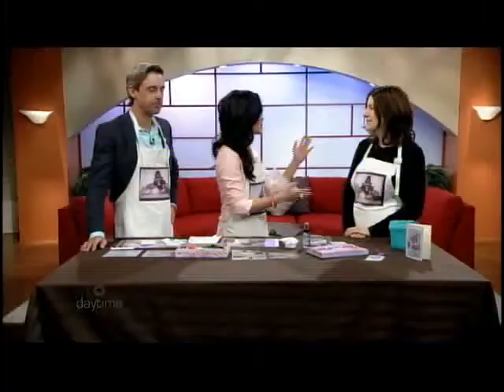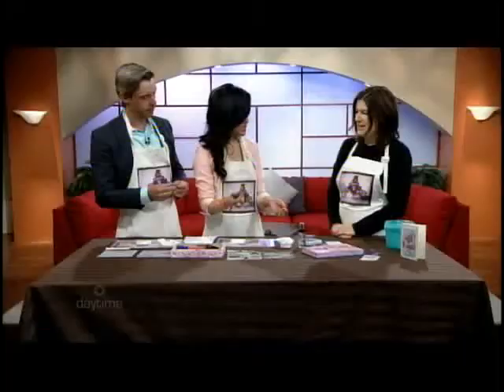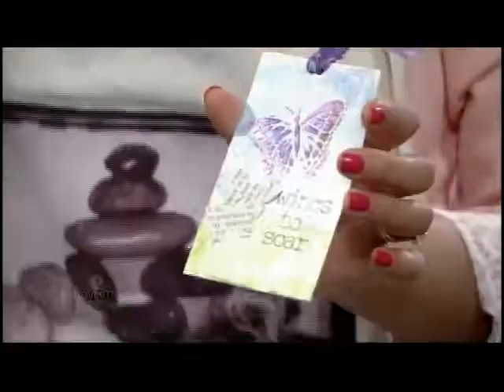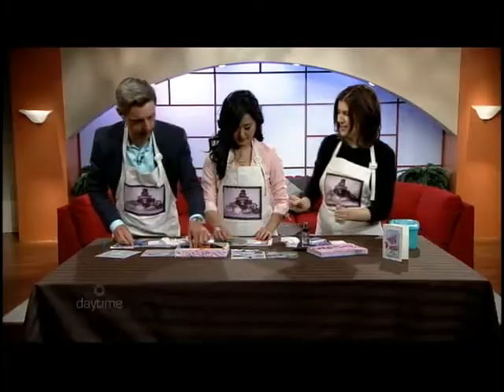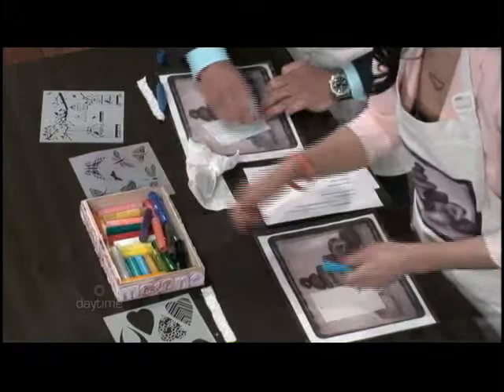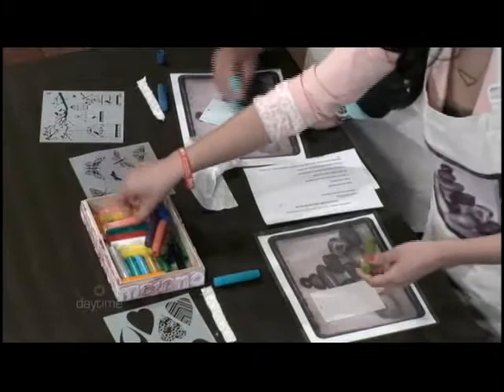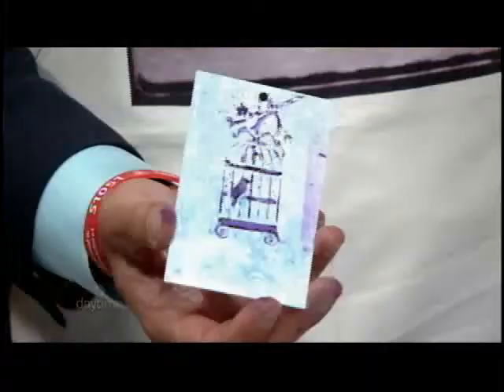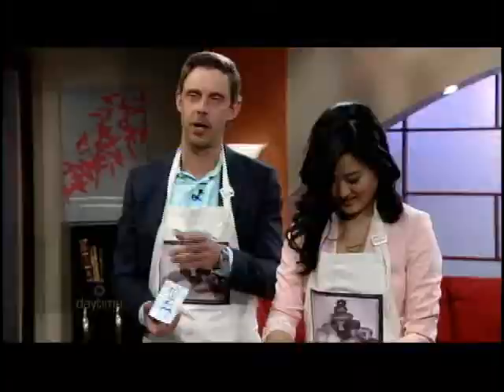Marjolaine Walker on Daytime Ottawa Apr 15 2013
Marjolaine Walker shows Daytime Ottawa hosts how to use stencils and Gelatos.